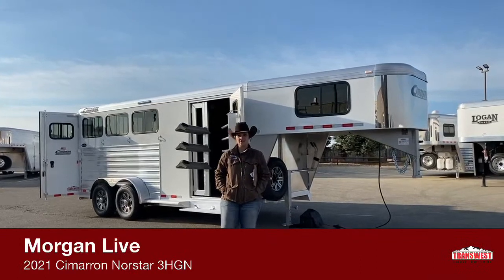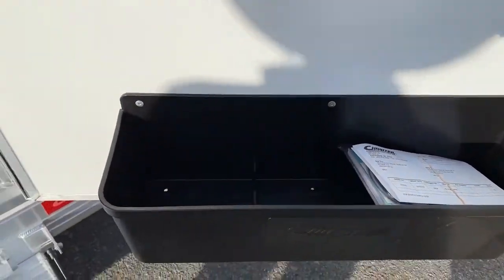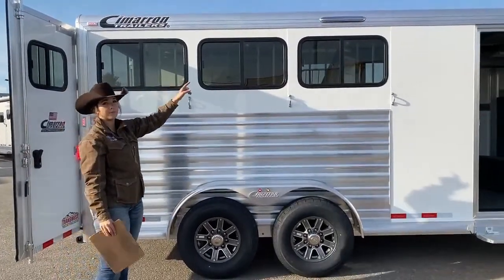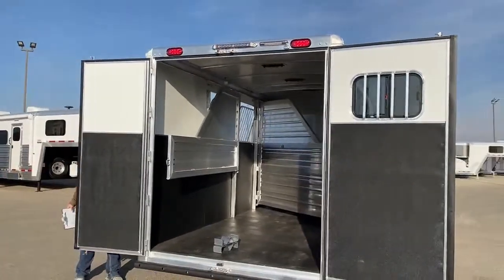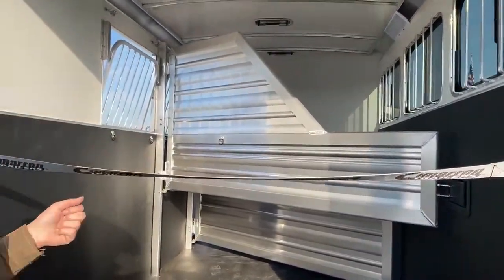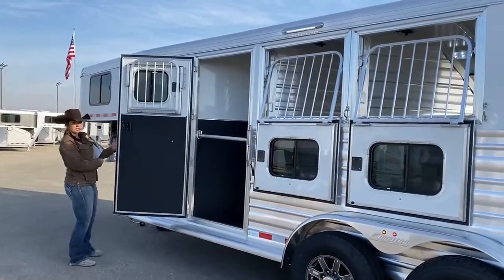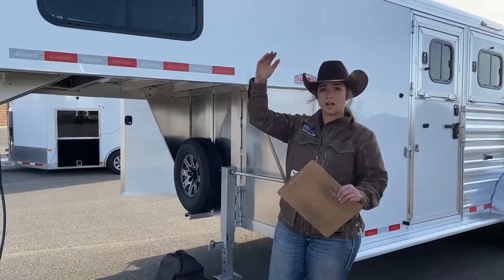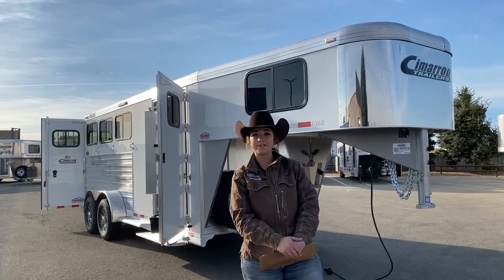Cimarron Norstar 3 Horse Gooseneck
MorganKnoll Live with a 2021 CimarronTrailers Norstar 3 Horse Gooseneck - 5N200725 at TTTRV